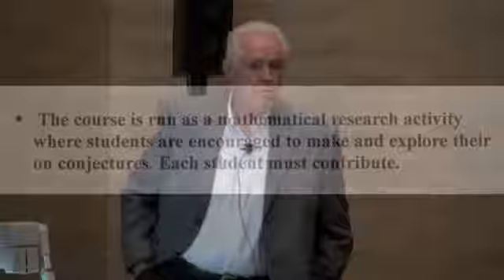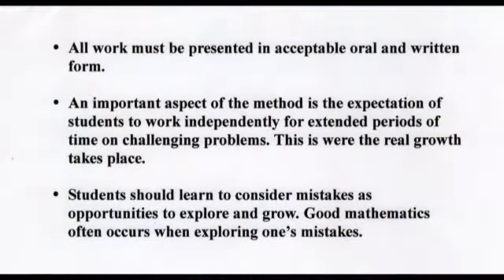28 Melvyn Jeter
"An Important Aspect of the Moore Method"